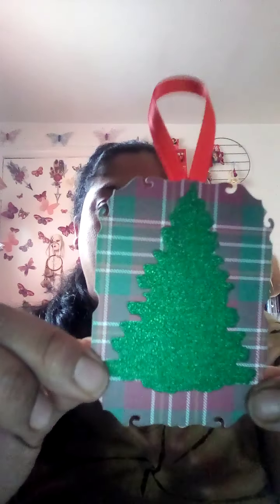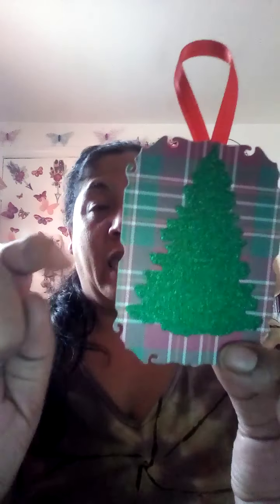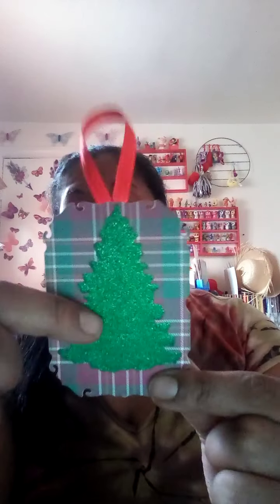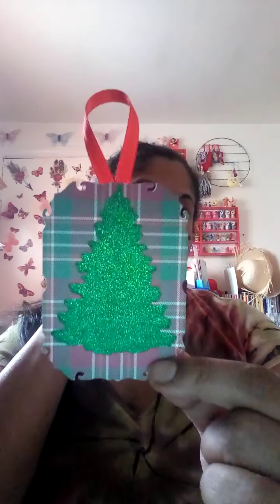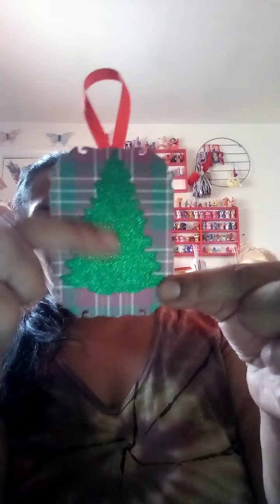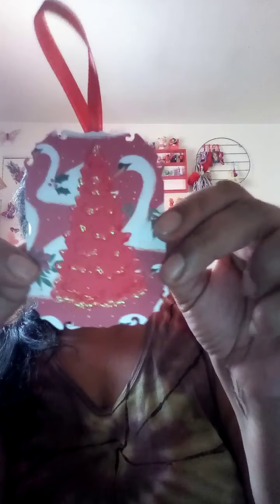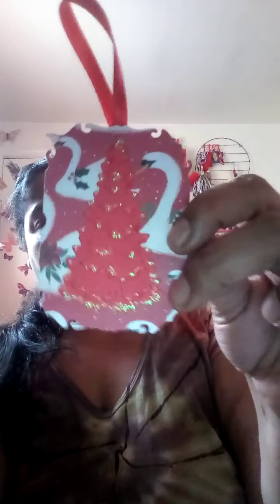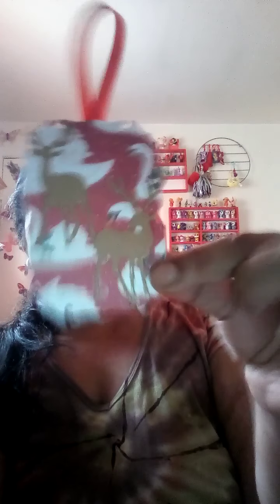christmastime Collab. Week #2 Tags!!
Creating Contentment with Kimberly England